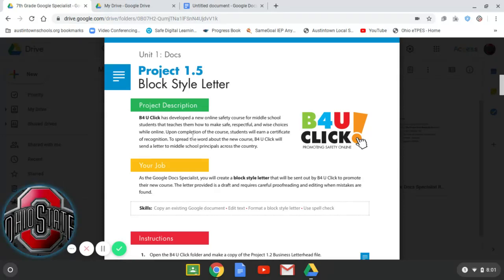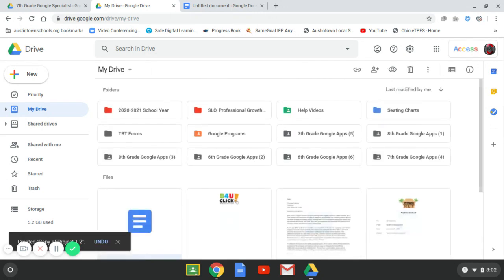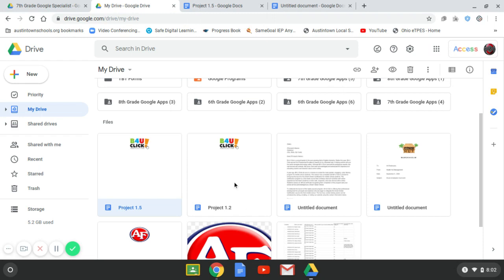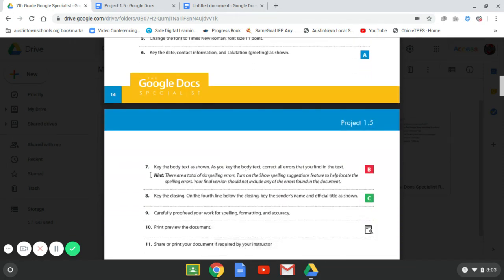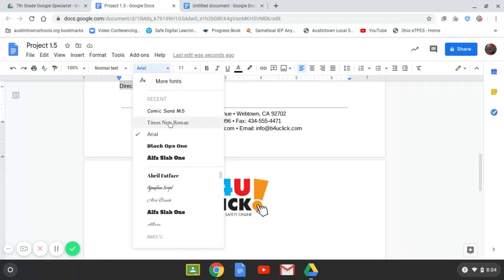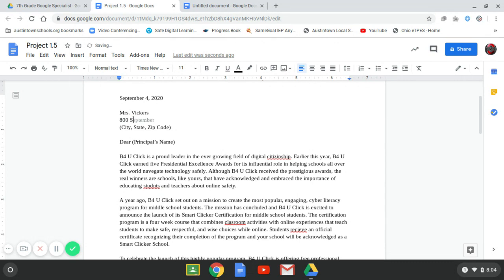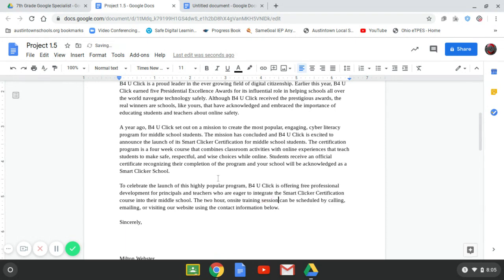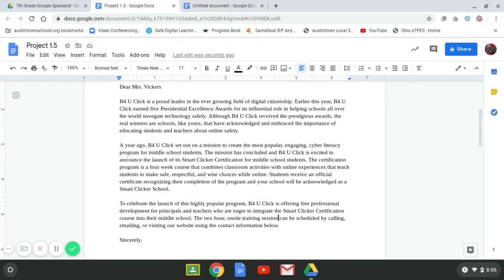7th Grade Unit 1 Lesson 5